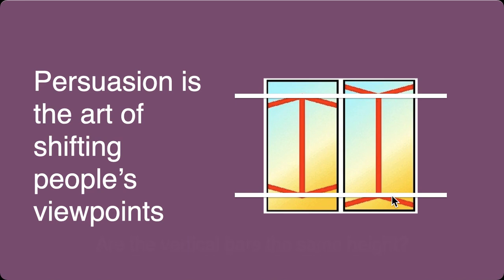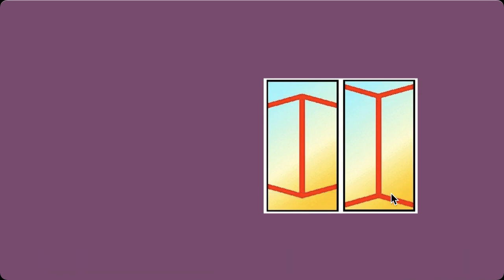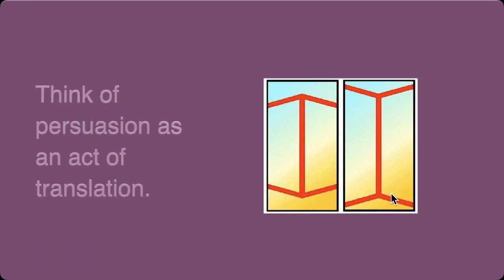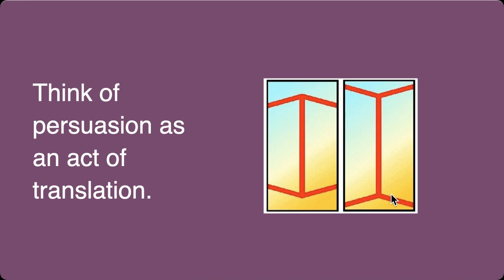The Art of Persuasion - Video 16 of NLP Foundation & Influential Communication